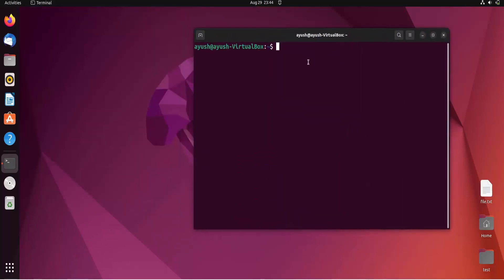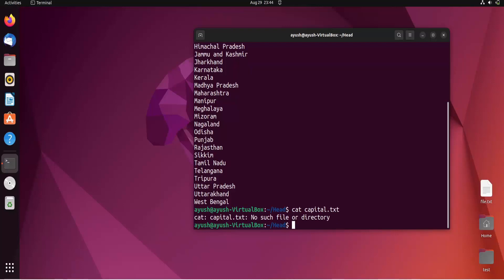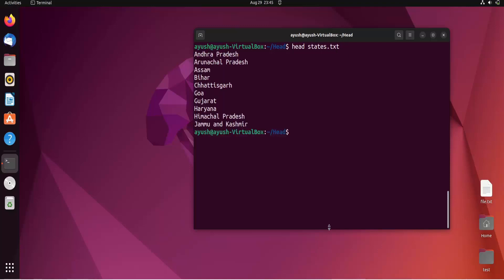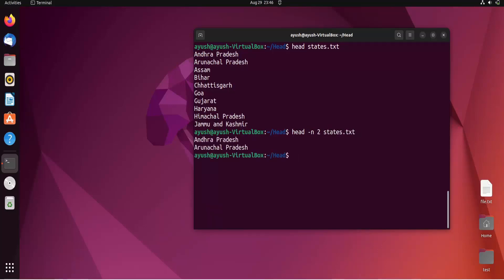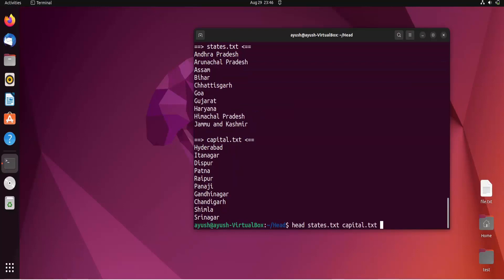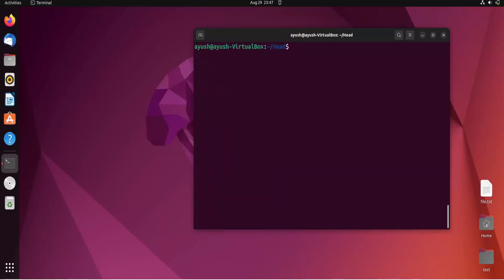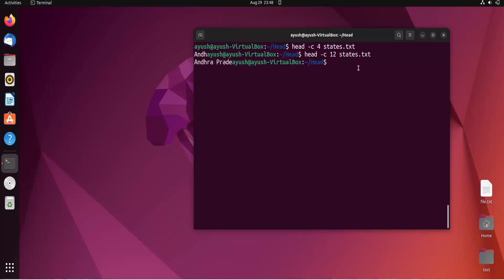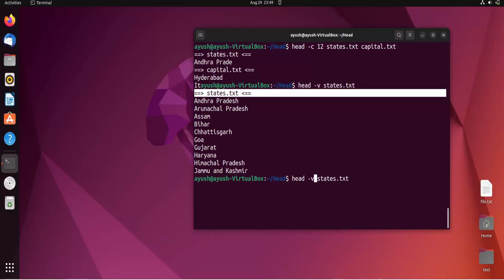Linux Command Line Basics Tutorials - Head command in Linux with examples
In this video I am going to show , How to Use the Linux head Command